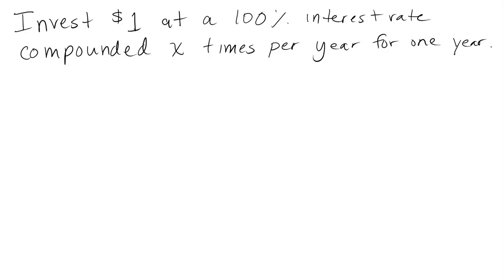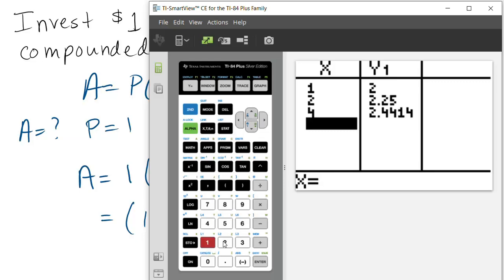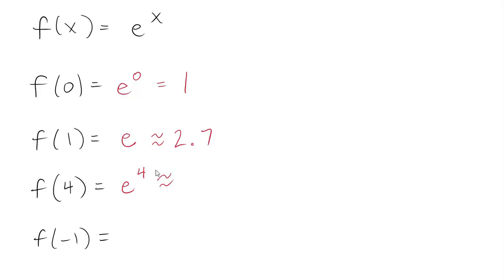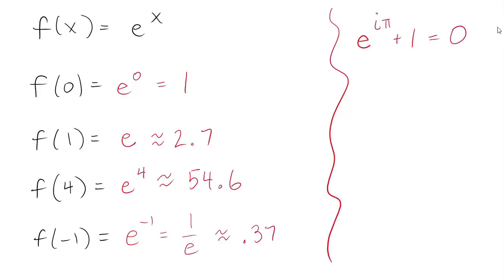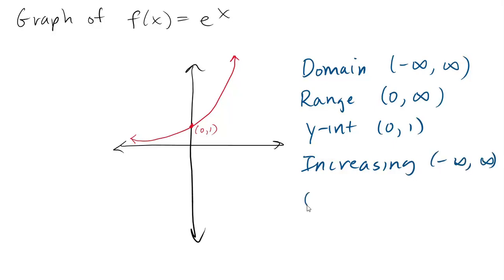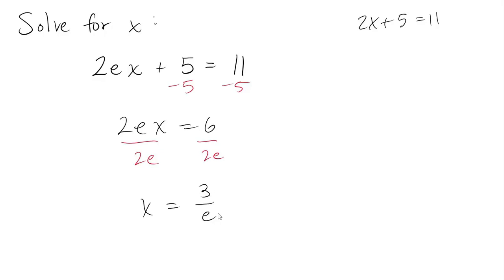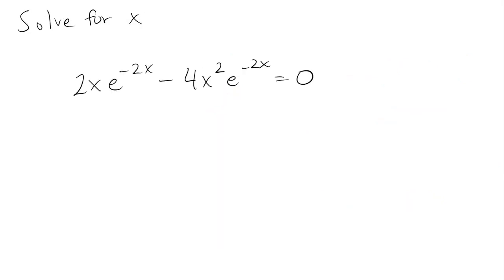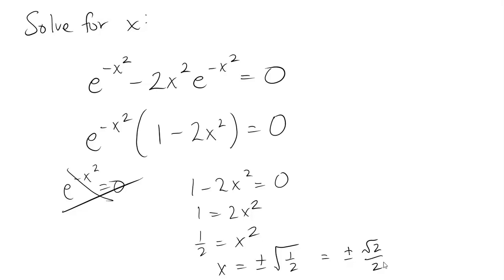The Natural Exponential Function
An introduction to everyone's favorite real number, e (and if it isn't your favorite, because you like pi better, then I bet you also root for the Yankees and the Chiefs and Manchester City).